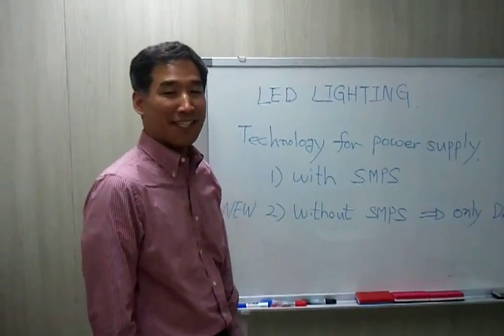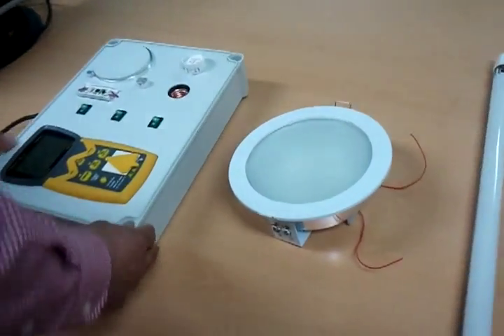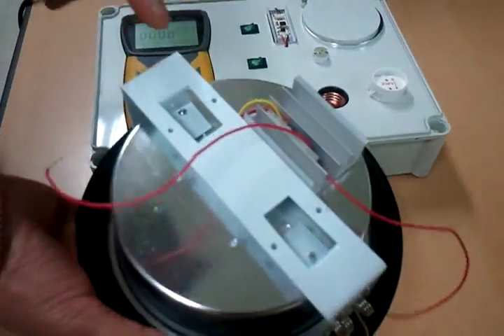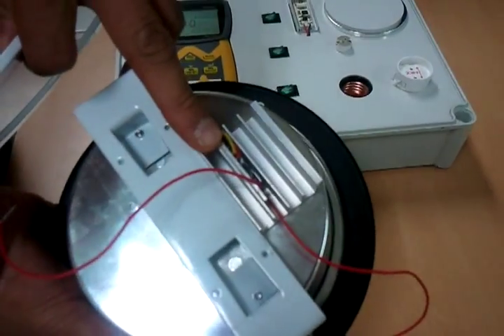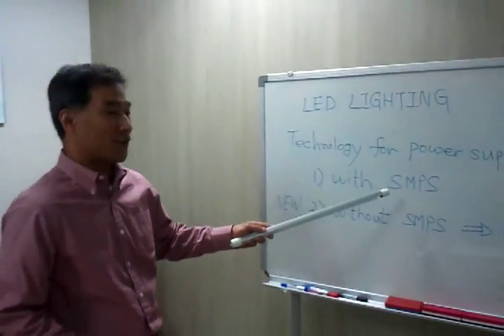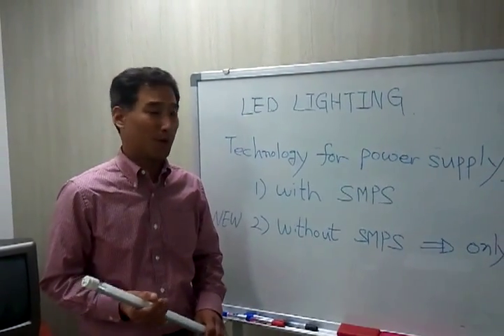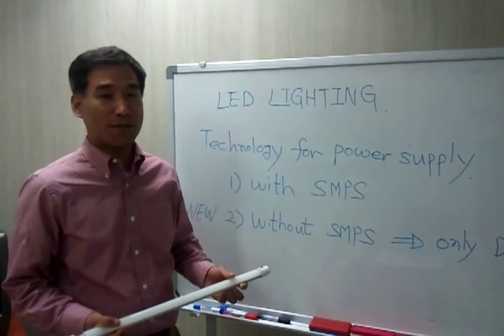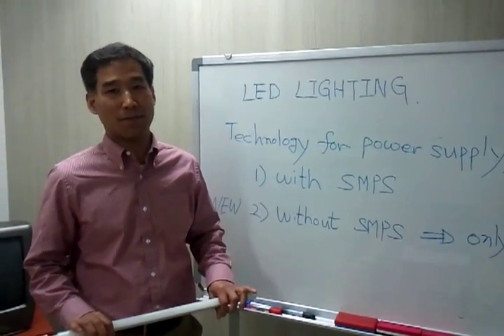LED power drive IC without SMPS!.mp4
Recently, technology of LED lighting field is focusing on none isolation type driving circuit for the cost down and simple design.

There are some power drivers (semiconductor) from TI, Supertex, and etc.
But, this will make your LED lights the more cost competitive than any others;
This will reduce PCB space greatly and  can make design freely in the LED lights.

Only 1 chip can support maximum 30Watt power for LED.
And this technology can maximize LED life span than any other competitors'.

 If you are doing LED business now or if you consider LED business as your future business,
this will make you the winner in the LED world market !!

Leo Lee